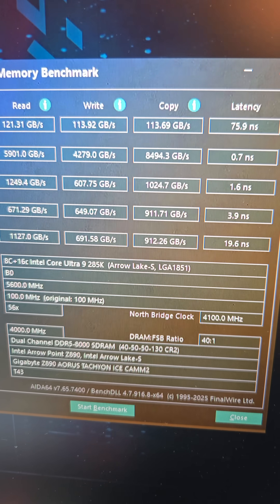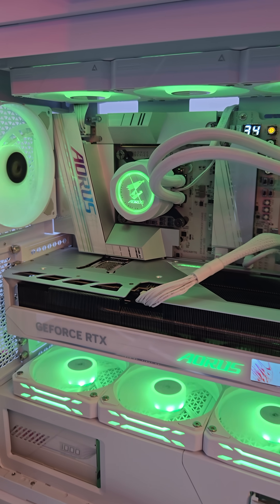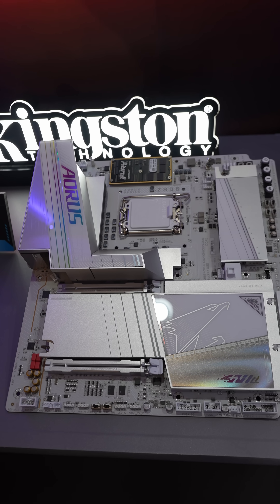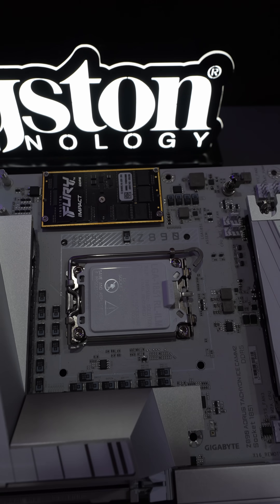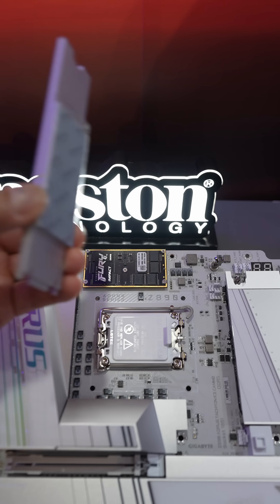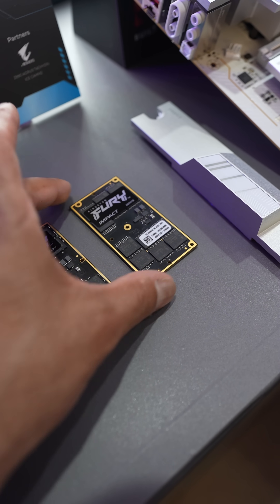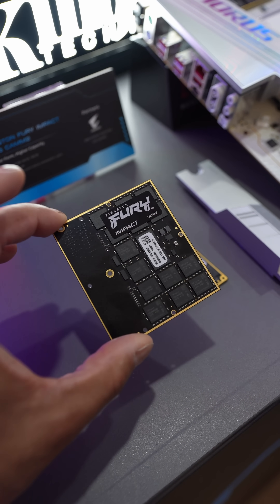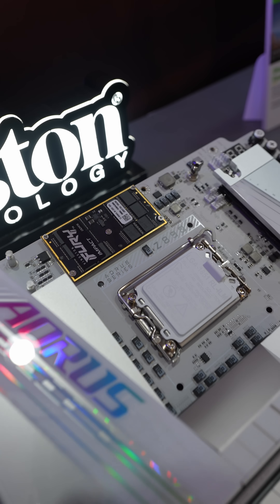Where is the RAM? Z890 AORUS TACHYON ICE C2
The Gigabyte AORUS Z890 TACHYON ICE C2 is an impressive looking motherboard with CAMM2!  More details to come!